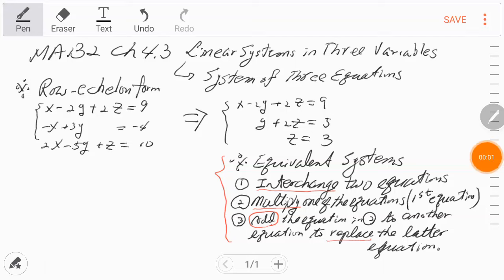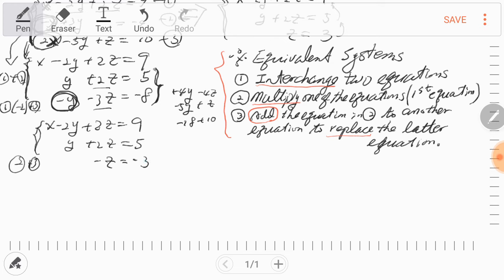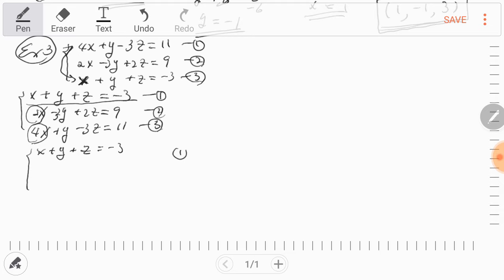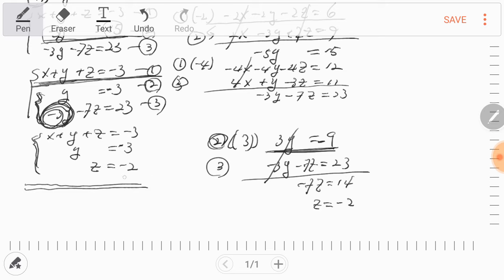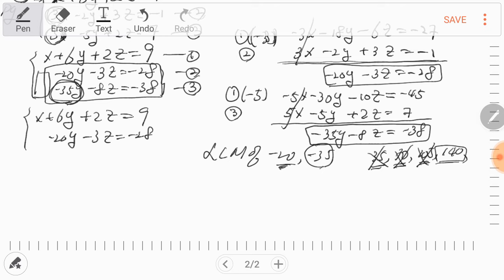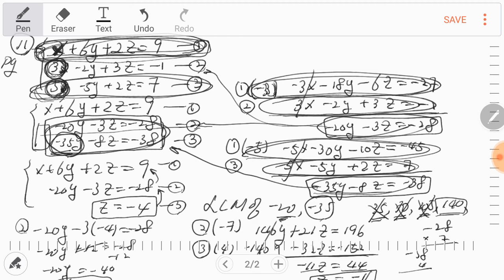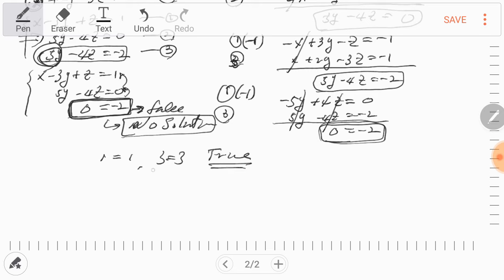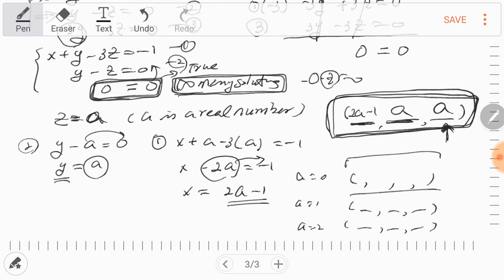MA132 6ED Ch4 3